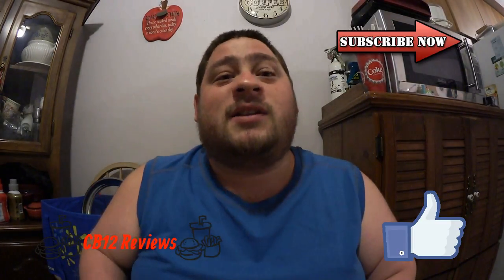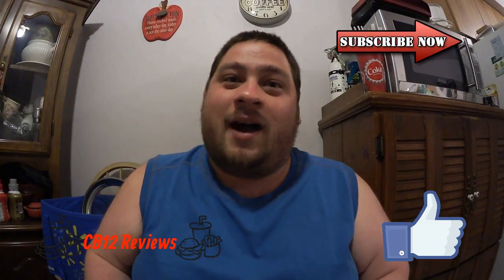♥Mcdonalds New Banana & Chocolate Pie | Food Review♥-July 7th 2017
Today is Friday once again and it time for yet again another Review, today we are checking out McDonalds banana & chocolate pie.